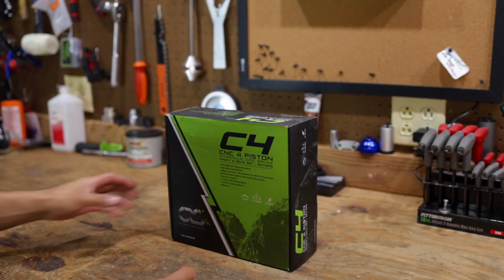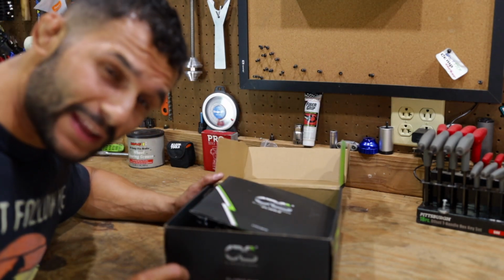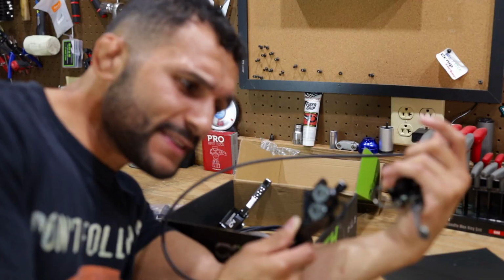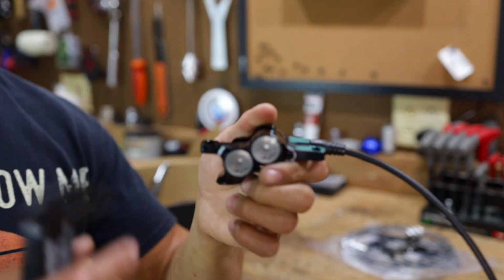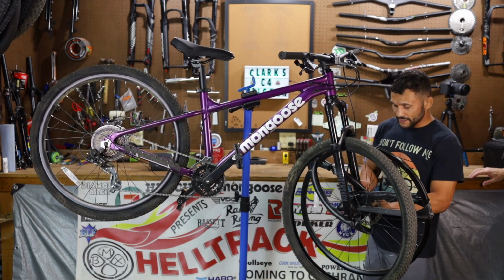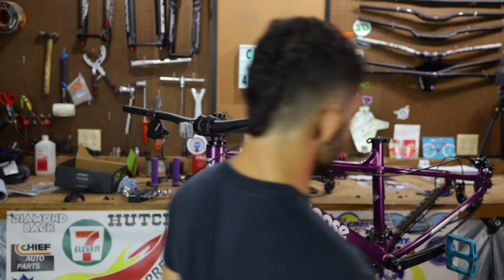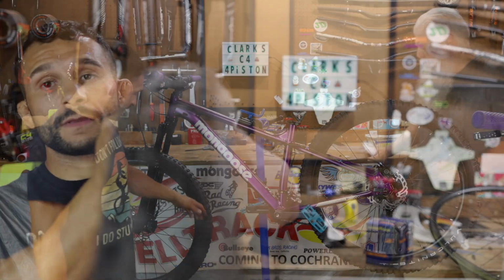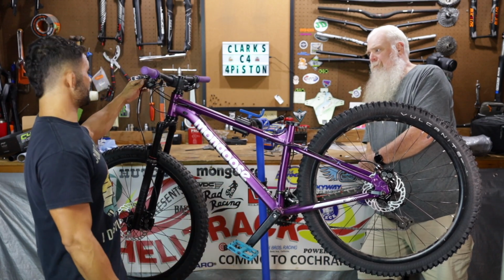CLARKS CRS 4 PISTON BRAKES: Initial Impressions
We take a look at and install the Clarks C4 4 Piston CRS Racing/Downhill brakes on our Mongoose Switchback Comp and give some Initial Impressions

0:00 Opener/Let Me Get This Shot
0:45 Intro
1:01 On This Episode
3:12 Pricing
3:45 What's In The Box
11:21 The Bike We Are Using
12:37 Work Begins
13:39 Shoutout @ihatenissans

Would you like to help us continue making content?

Clarks CRS 2 Piston:

(Amazon) Clarks CRS 4 Piston (installed):

(Ebay) Clarks CRS 4 Piston:

(Walmart) Clarks CRS 4 Piston:

Risk Internal Routing Kit:

Brake Cutter/Setter Tool:

Park Tools Bike Stand:

11-1-24